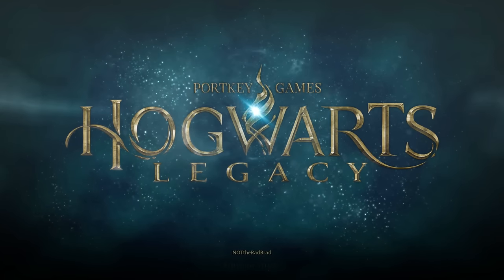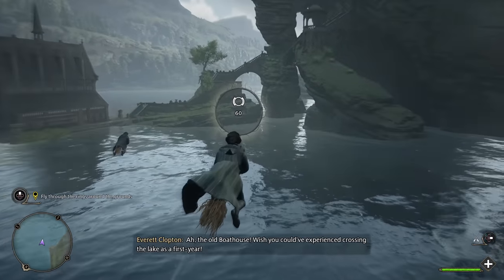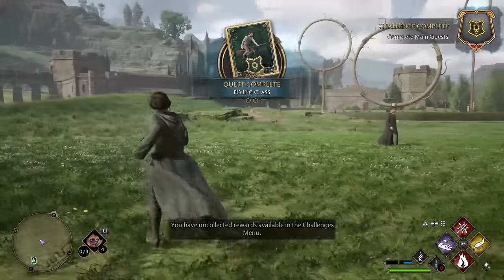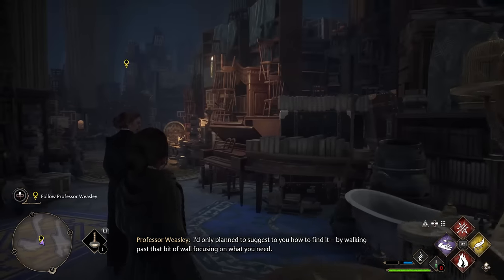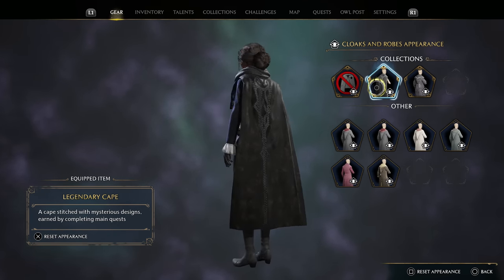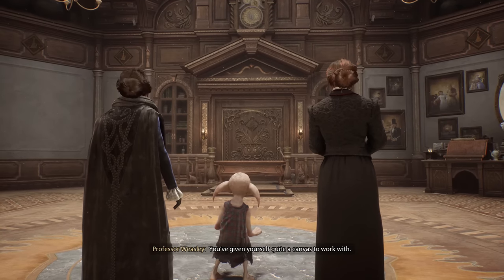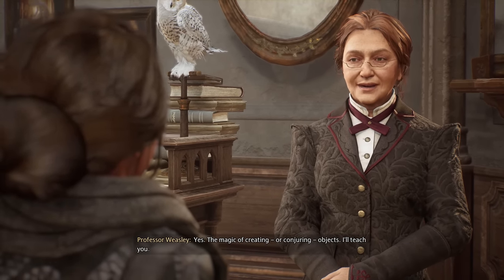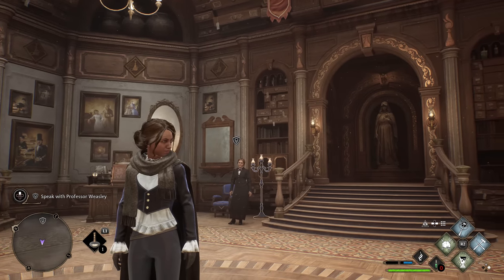HOGWARTS LEGACY PS5 Walkthrough Gameplay Part 9 - FLYING CLASS (FULL GAME)